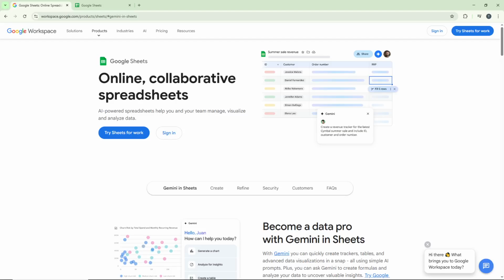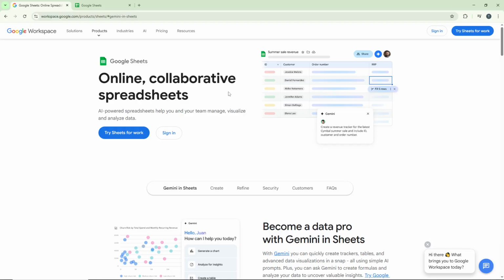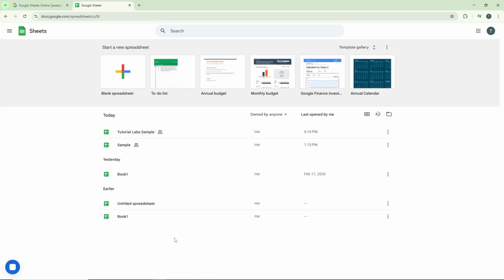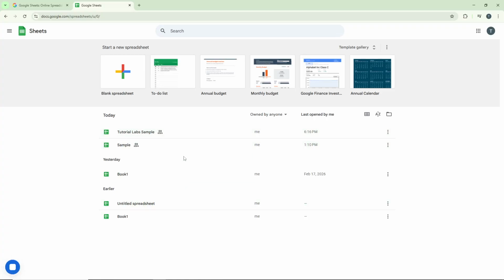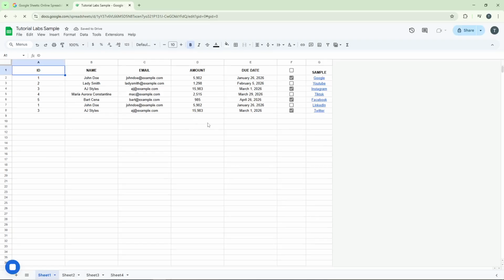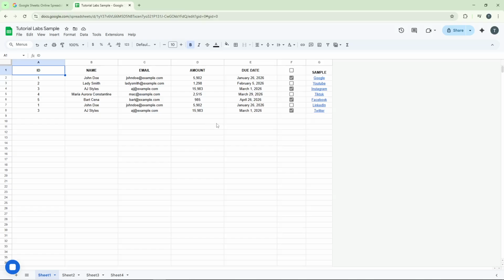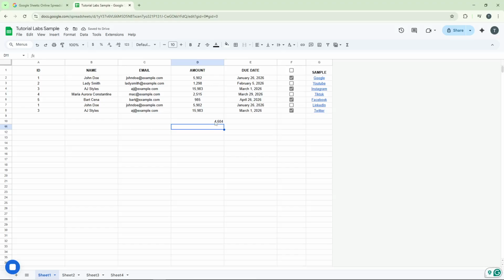How To Subtract Cells In Google Sheets (Tutorial 2026)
Along the way, you'll learn how to subtract numbers in Google Sheets, calculate difference between two cells Google Sheets, perform cell subtraction using Google Sheets formula, easy way to subtract values in Google Sheets, how to subtract one cell from another Google Sheets, basic subtraction formula for Google Sheets cells, tutorial on subtracting numbers in Google Sheets, learn to subtract data within Google Sheets, Google Sheets guide for cell subtraction, quickly subtract multiple cells in Google Sheets, subtract values from a range in Google Sheets, understand how to subtract in Google Sheets